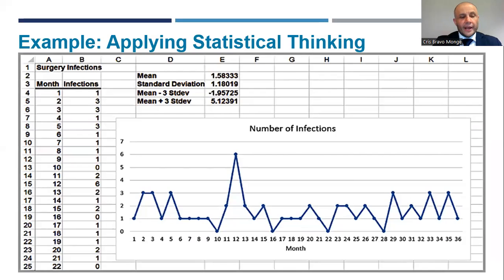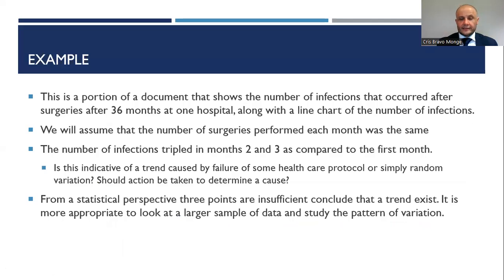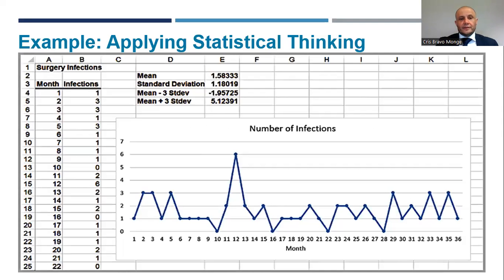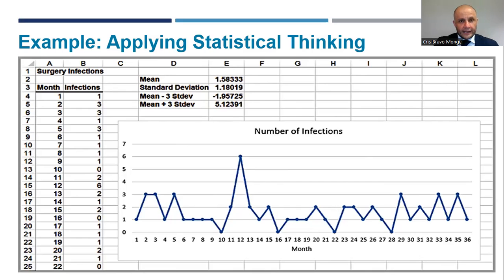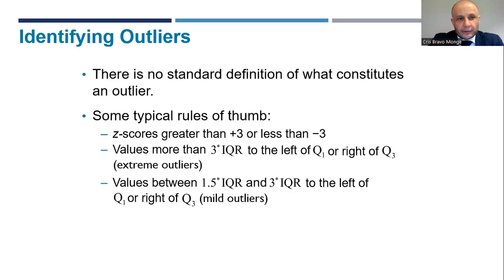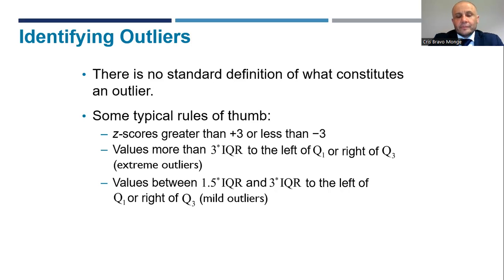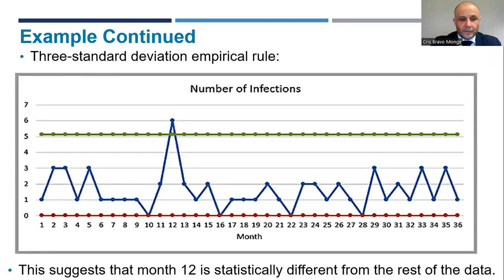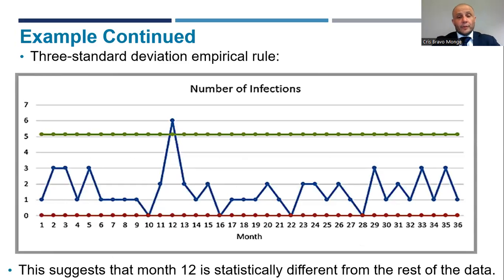Business Analytics - Application Exercise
Business Analytics
University of Guelph